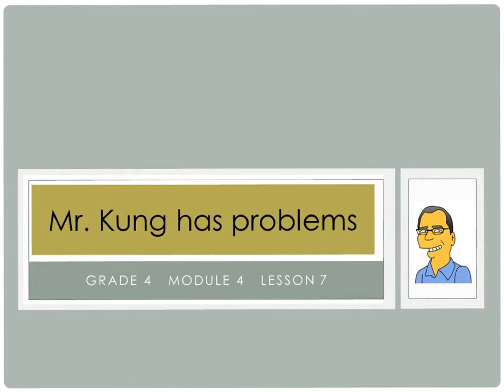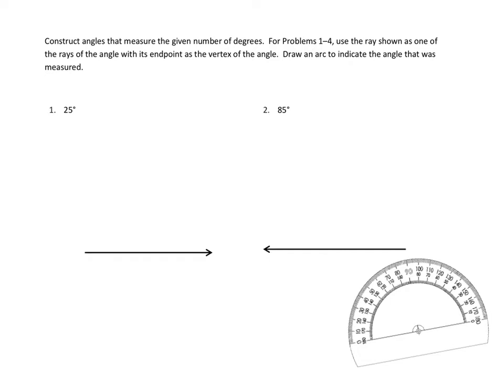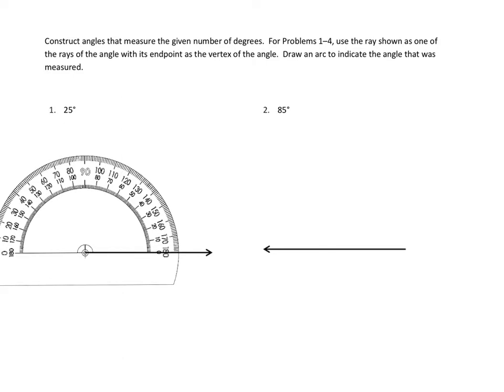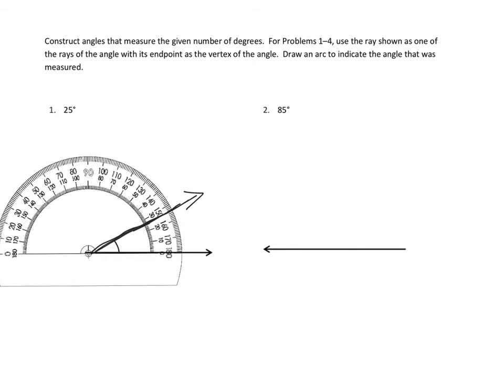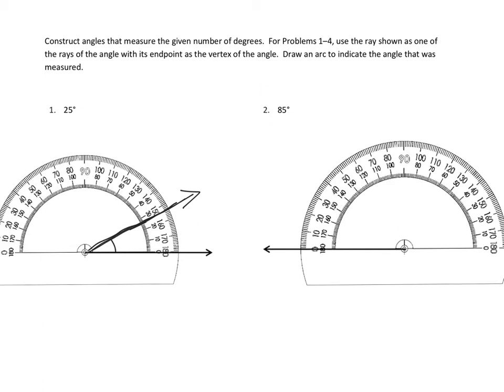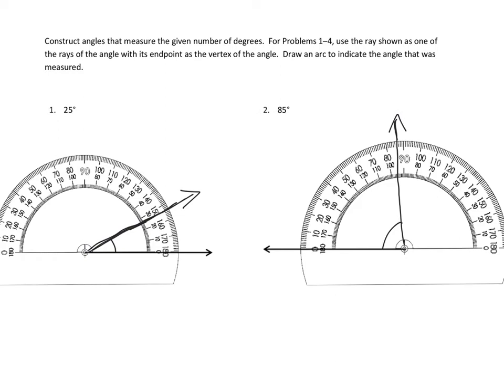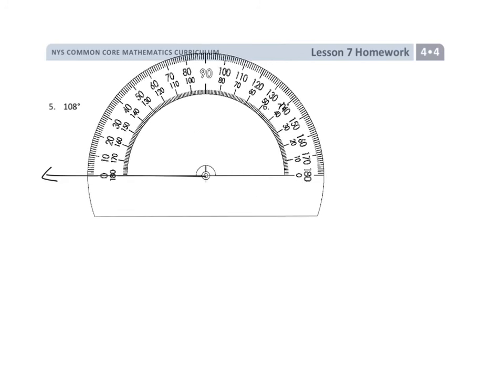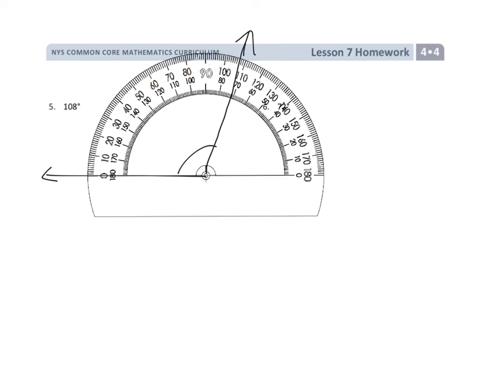Eureka Math, 4th Grade, Module 4, Lesson 7